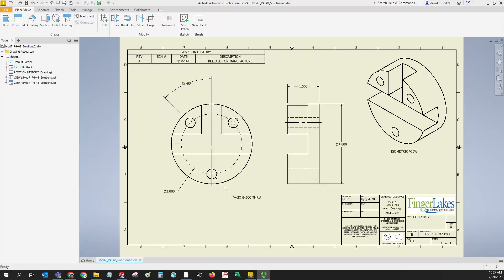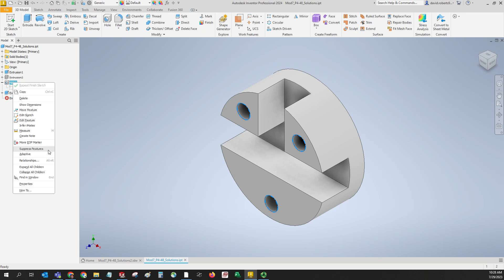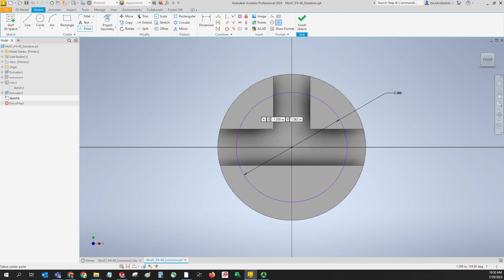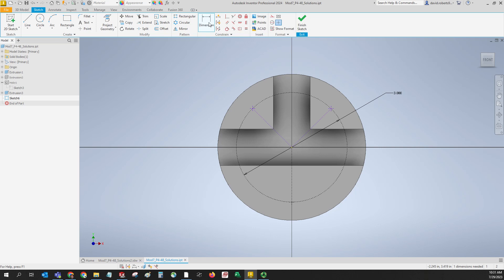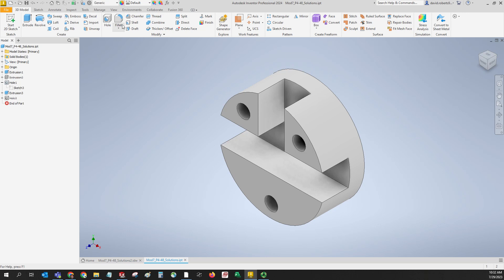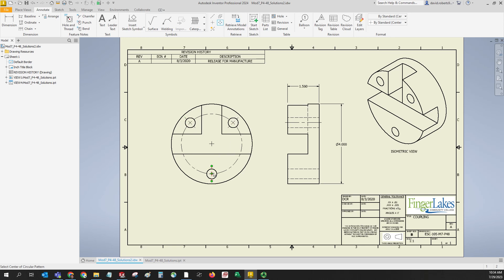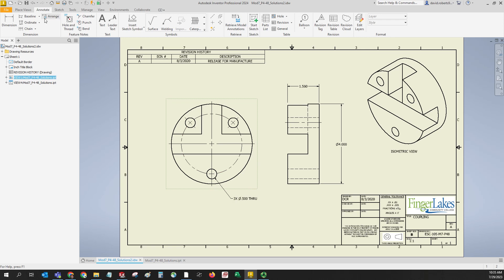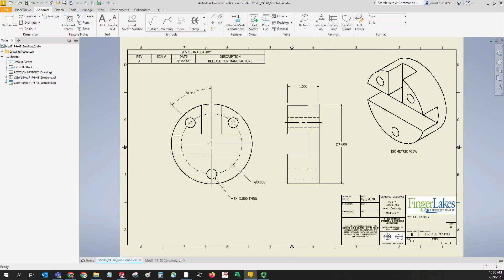Creating Bolt Circle patterns in Autodesk Inventor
Answering questions from one of my design courses, where students are asked to create an object with a bolt circle pattern.